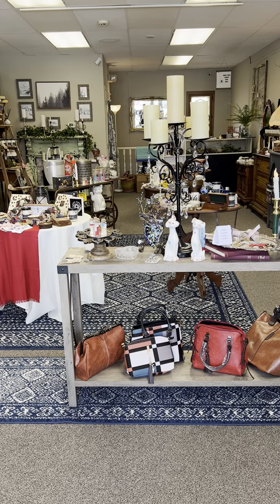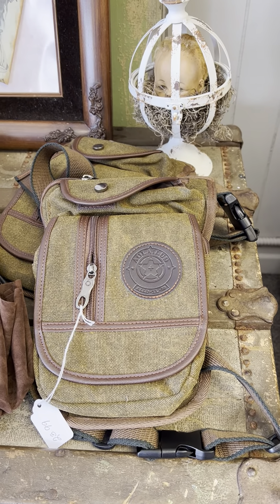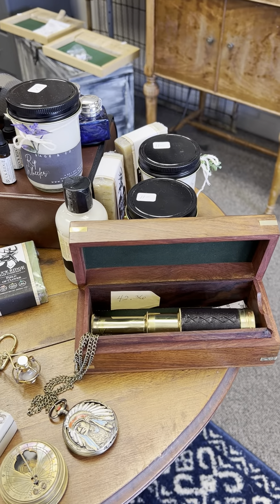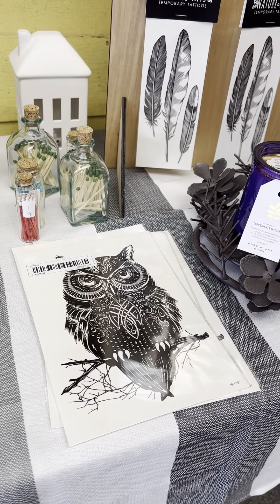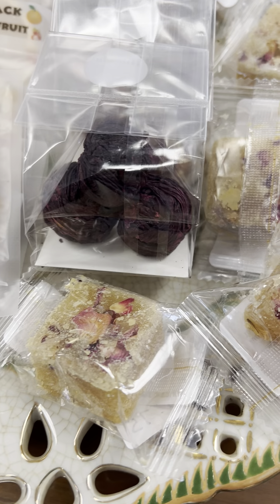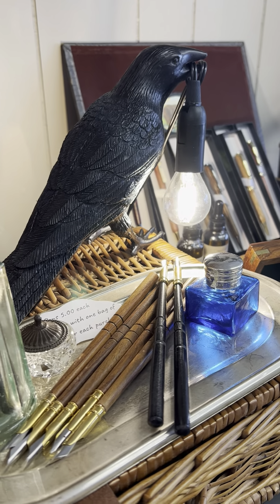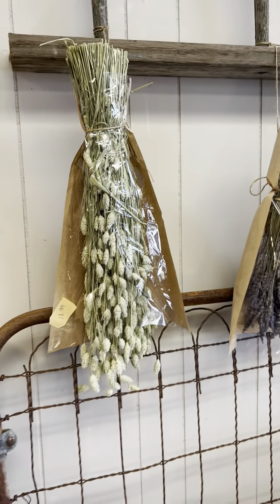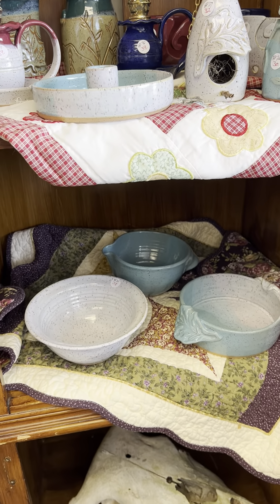A little visit in List in Time Apothecary and Bootique